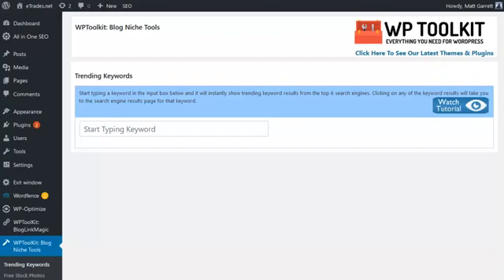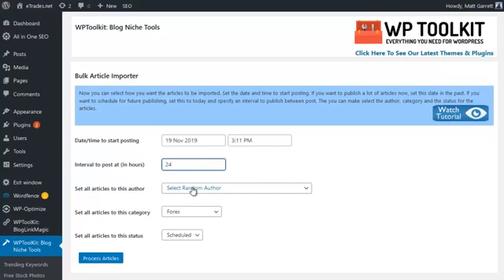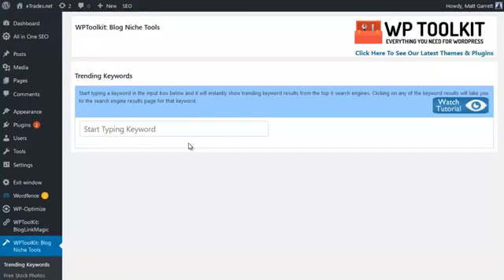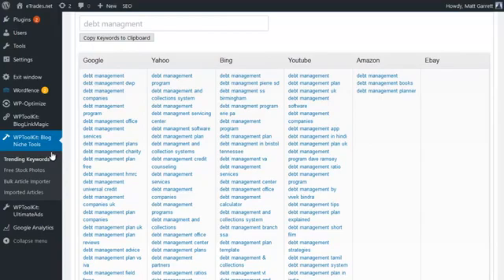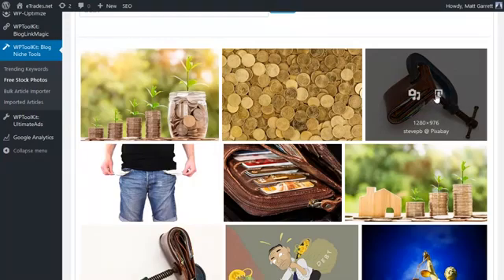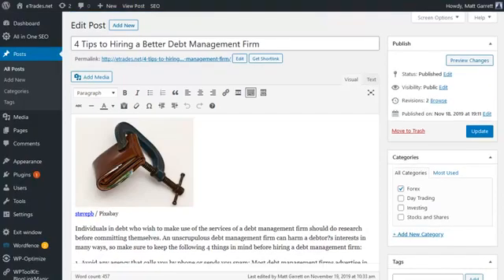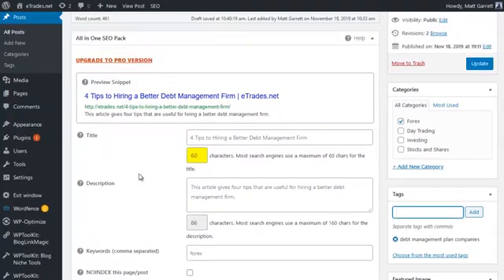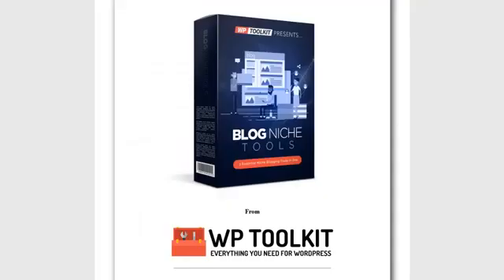Blog Niche Tools Quick Demo Walkthrough